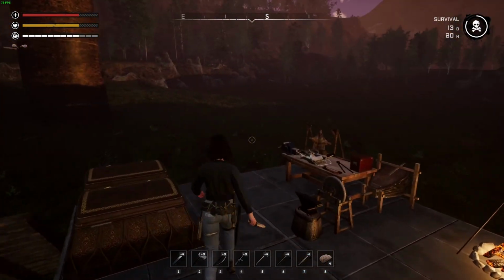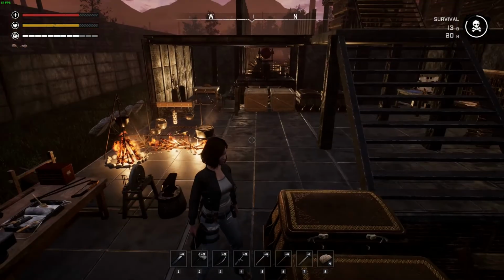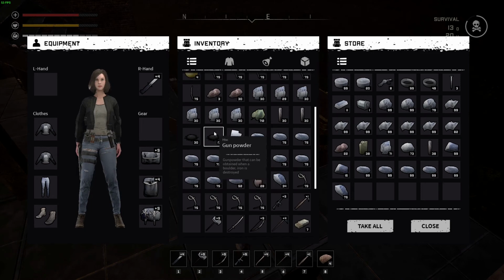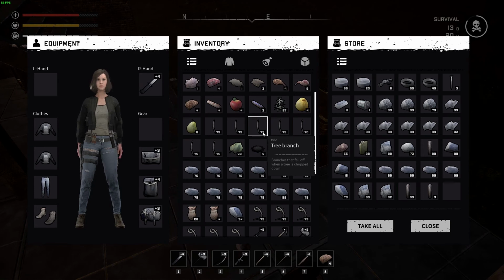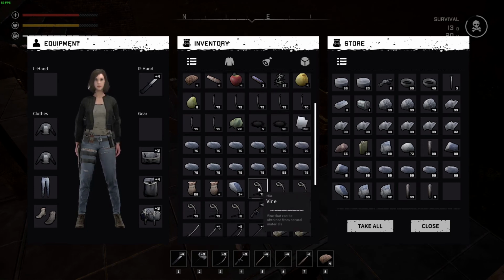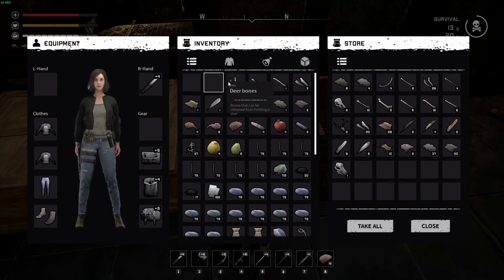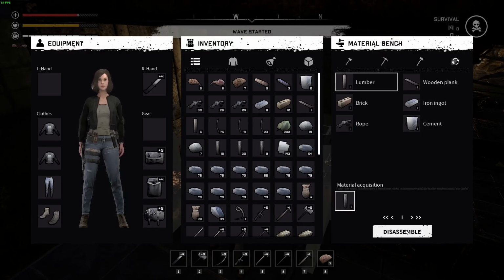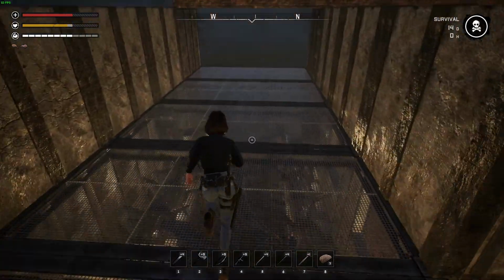Night of the Dead! Hardcore Survival - No Flamethrower and Butchers!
We get the first Butchers in this wave and we go over the plans for the base.